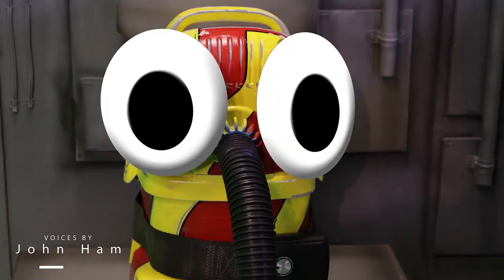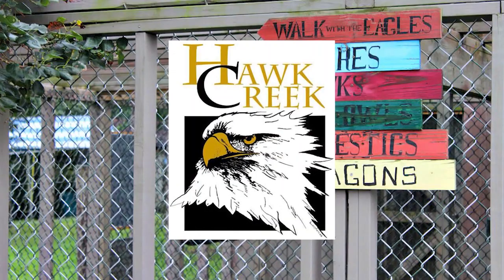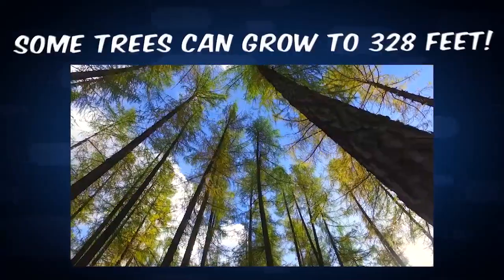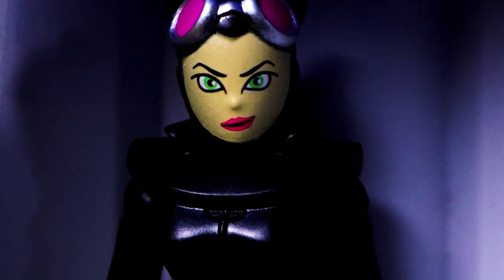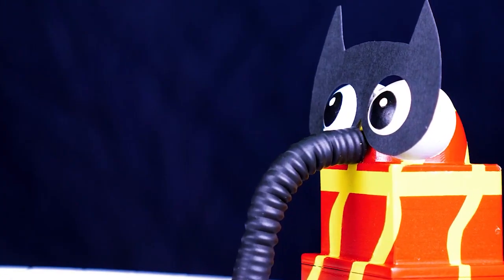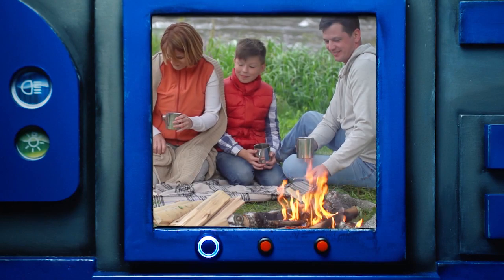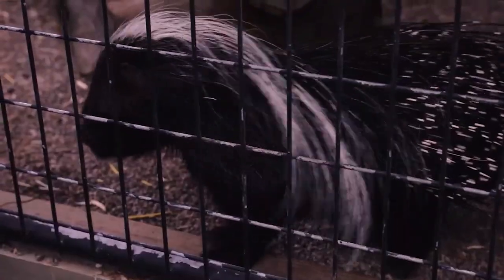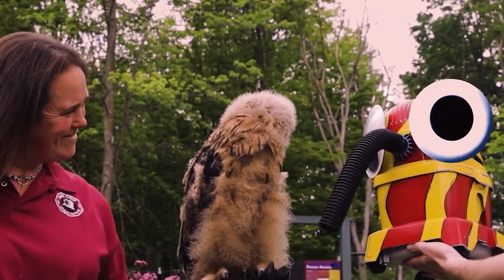MRL Presents Checkers TV: Forest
Checkers TV is brought to you today by Morrisson-Reeves Library!
Checkers and his vacuum robot sidekick Snoozer head off on Reading Road Trip adventures where they will explore the vast world of STEAM. Episodes incorporate animals from various habitats and exciting features that will keep kids on the edge of their seats. Along the way, the episodes showcase health tips from Dr. Dan, crafts and activities with Mrs. Hamilton, book recommendations, experiments, and much more.